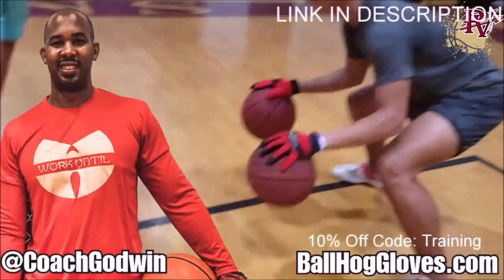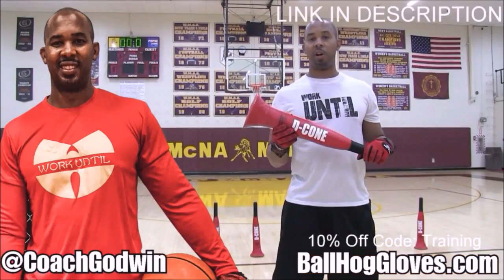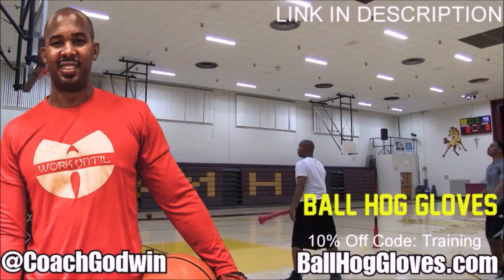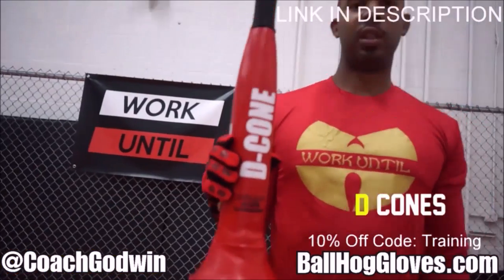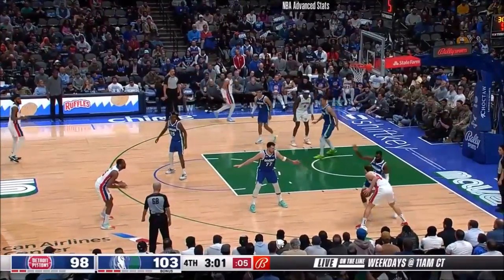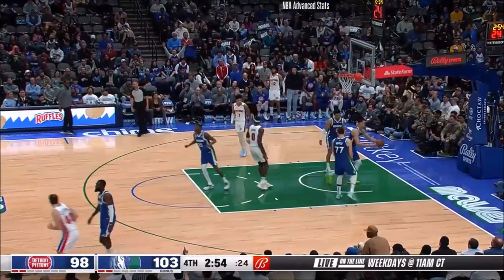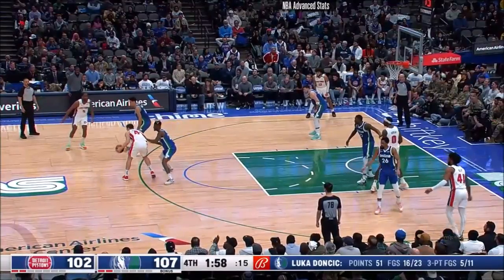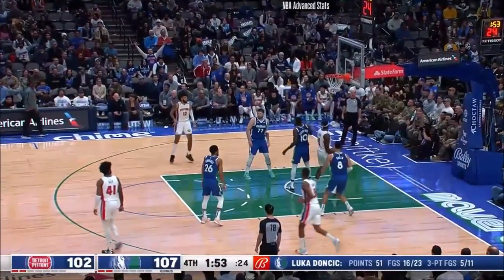Bojan Bogdanovic 29 pts 4 threes 5 rebs vs Mavericks 22/23 season